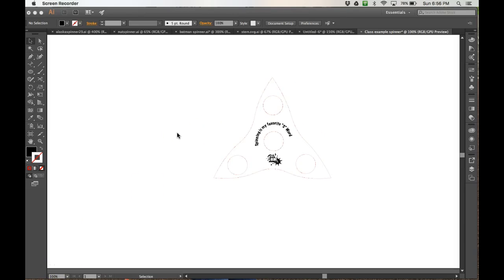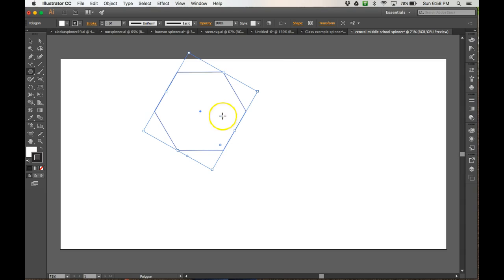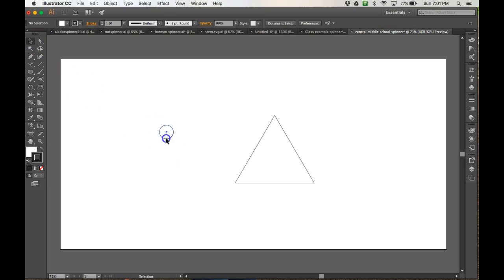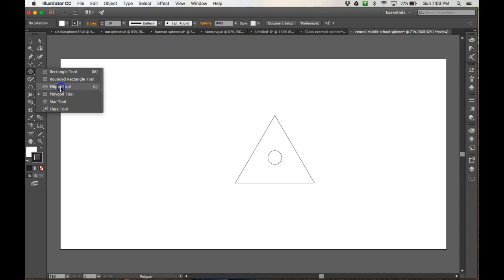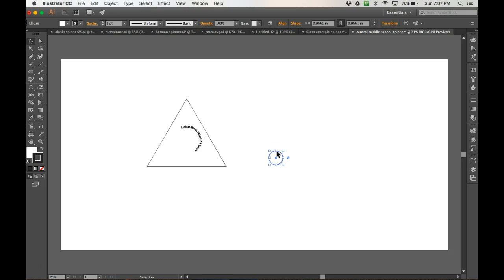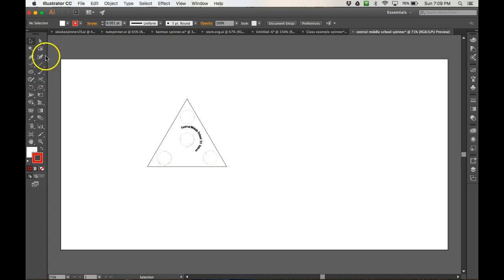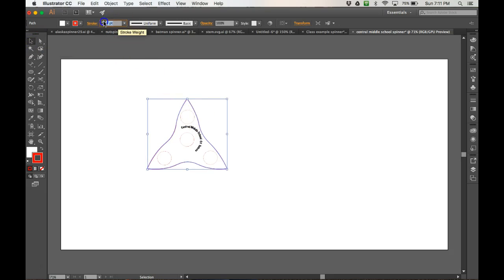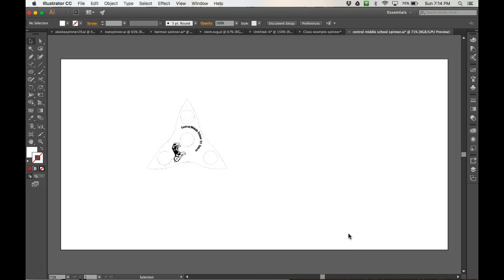Adobe Illustrator Fidget spinner laser Hodson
Laser design for my middle school Class.